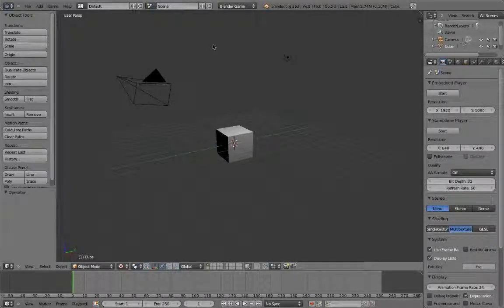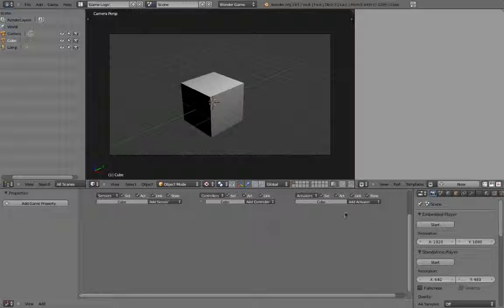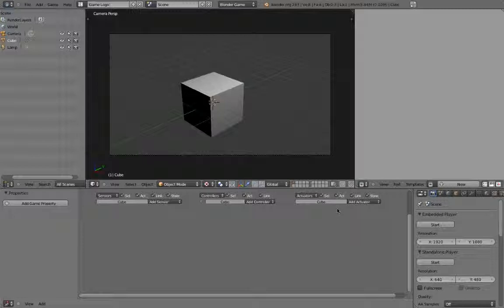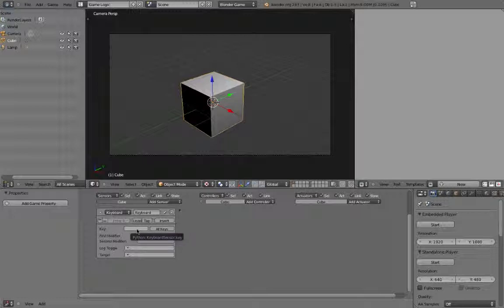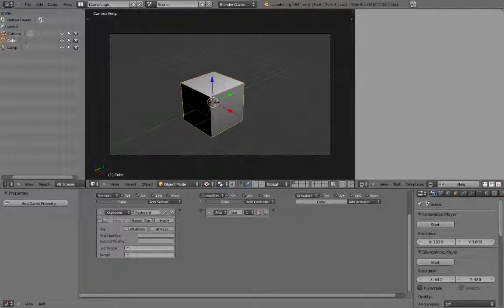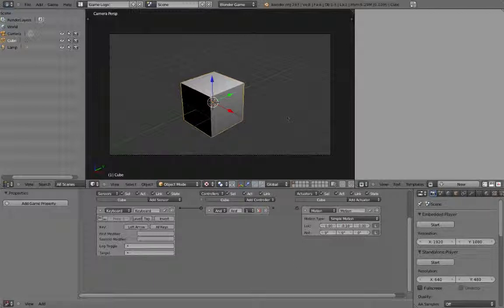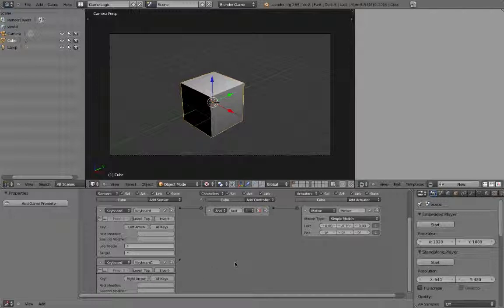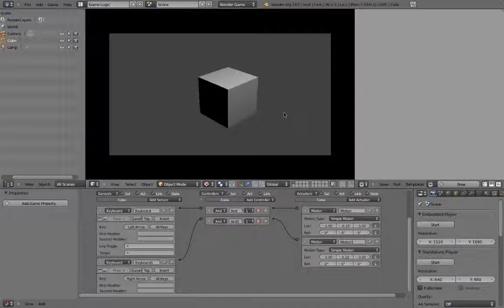Blender Game Engine: Simple Logic Brick Programming